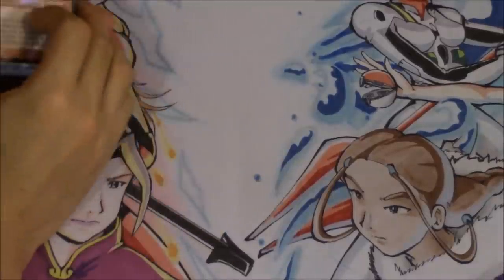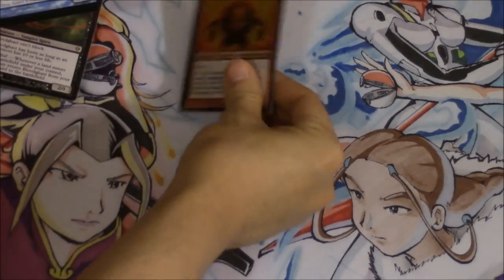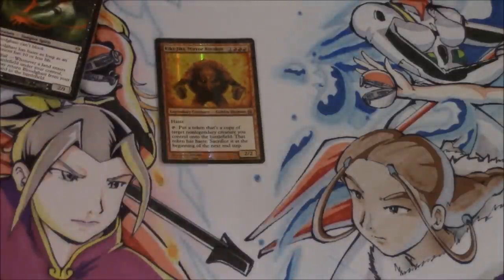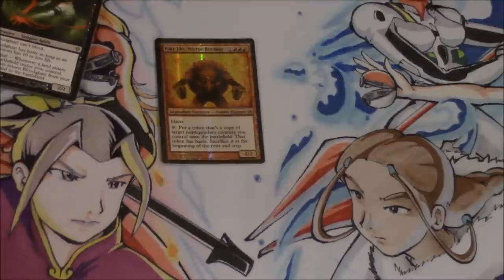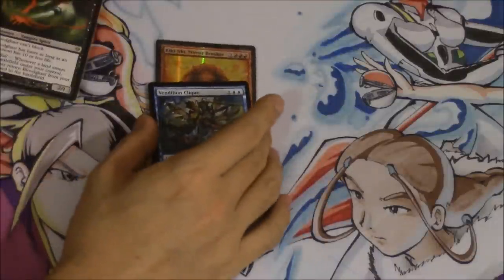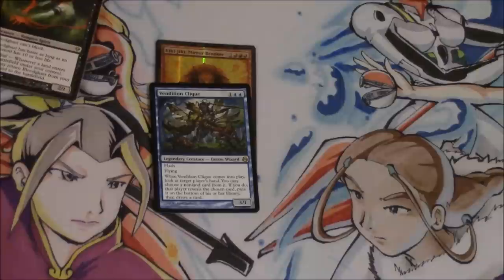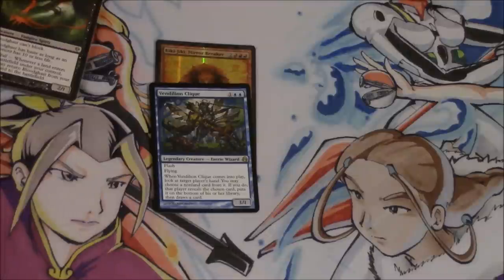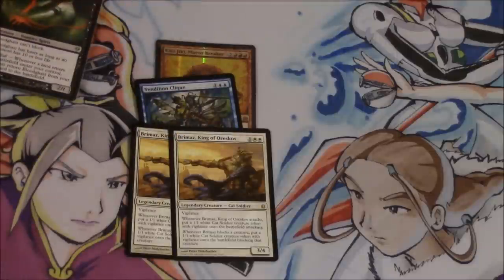Magic the Gathering Price - Modern Sells